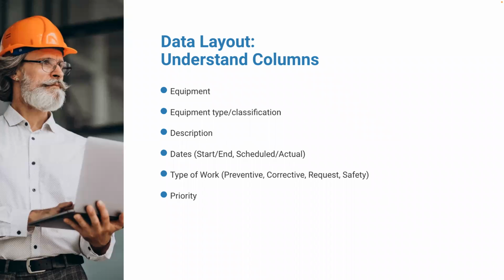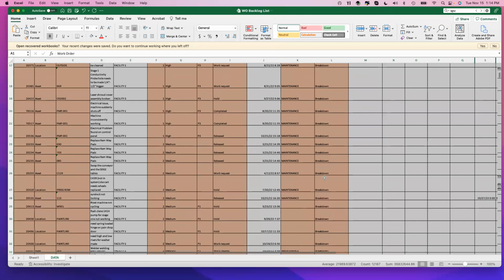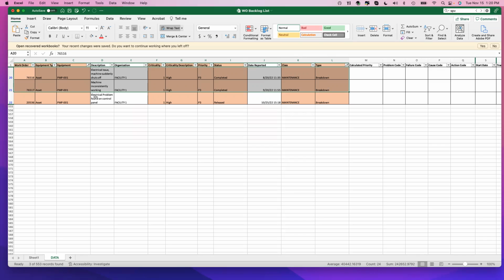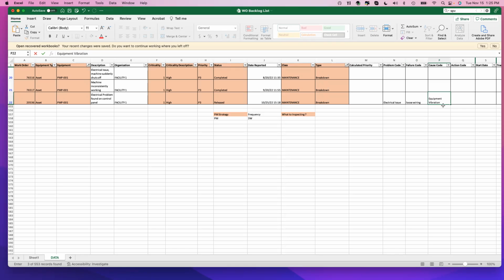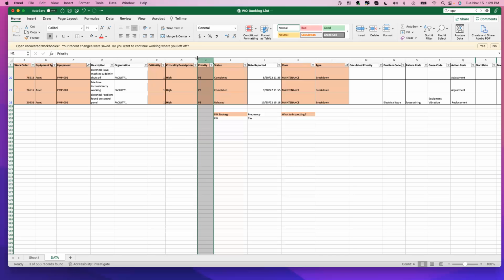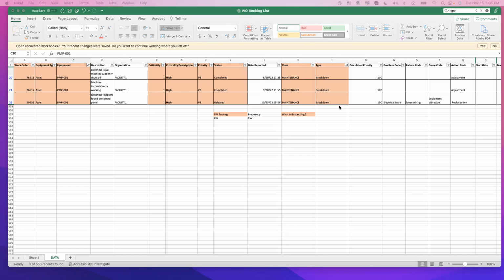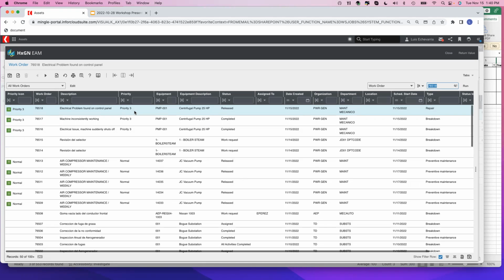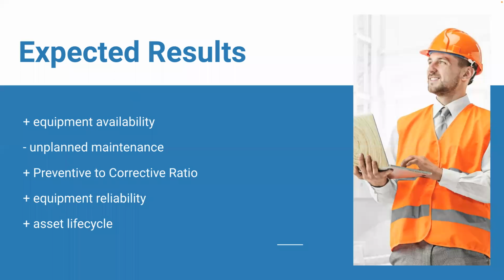Workshop: Reduce unplanned Outages